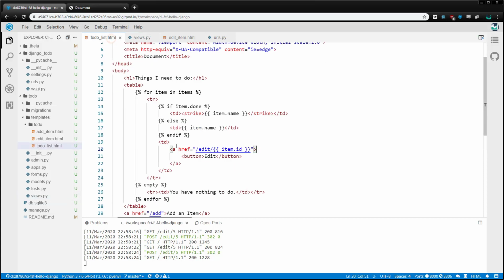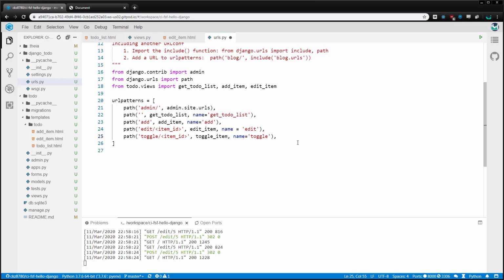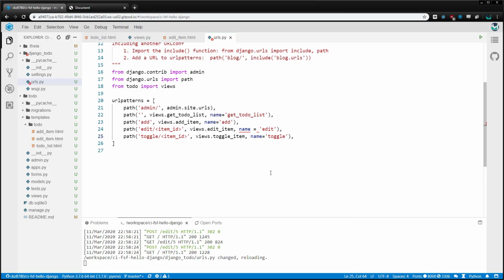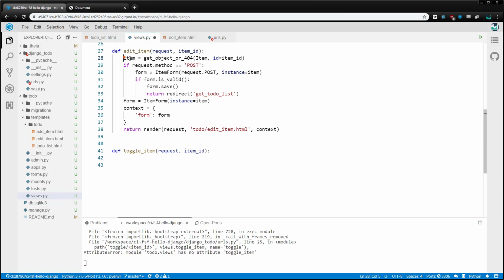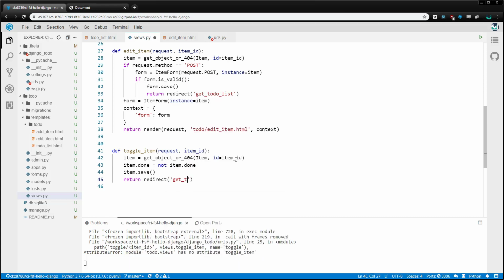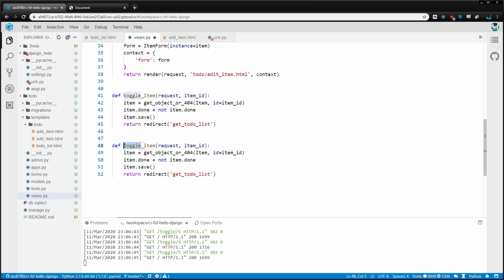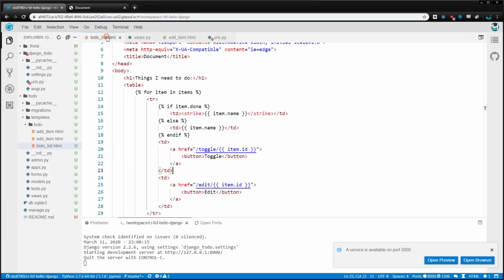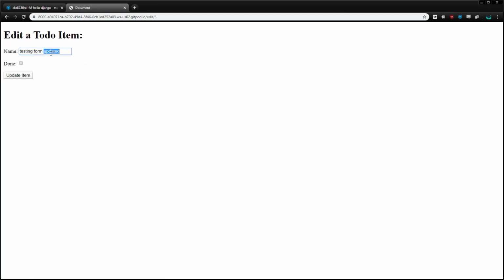E 013 Hello Django Toggling and Deleting Items